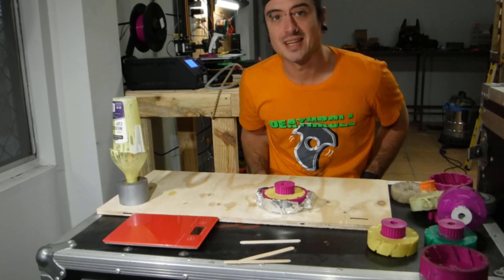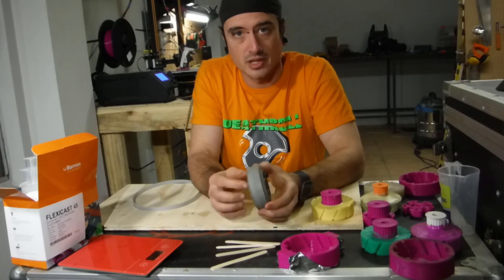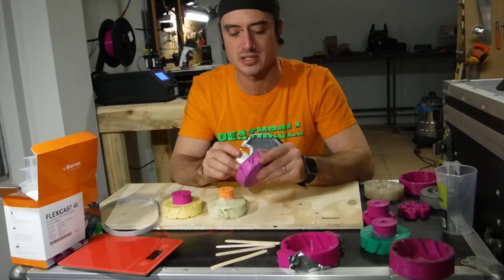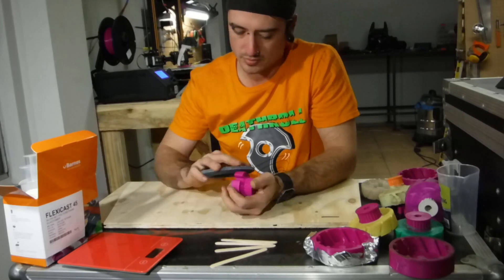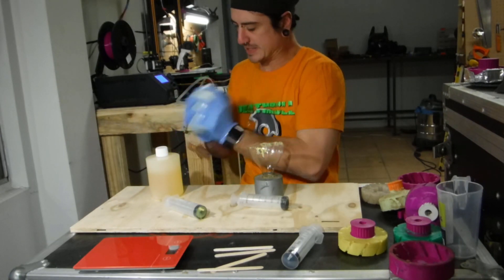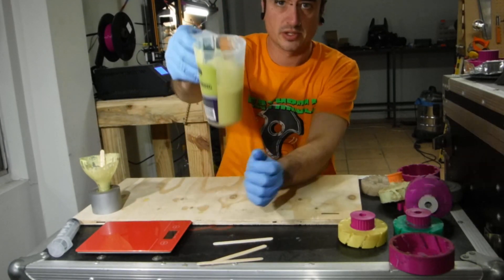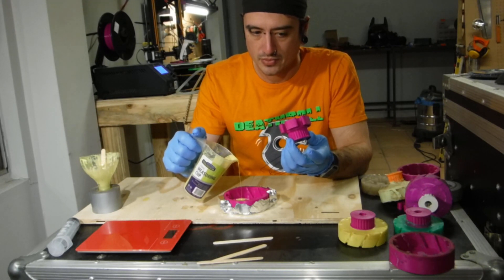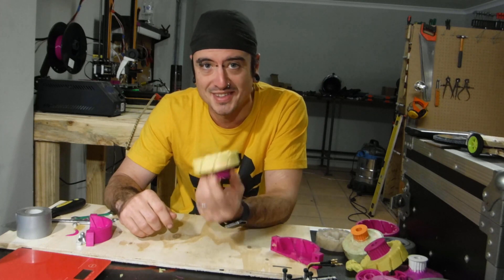Polyurethane Wheel Mould casting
Trying out a new type of wheel for combat robotics as I could not find anything "off the shelf"
Diy Combat Robot tyres with timing pulleys for Feather weight robots (13.6kg/30LB), 3D Printed in PLA with a CR10, Drawn in Fusion 360.
*Apologies about the 3d Printer running in the background next time it will be off*